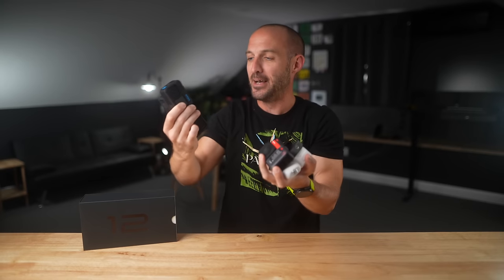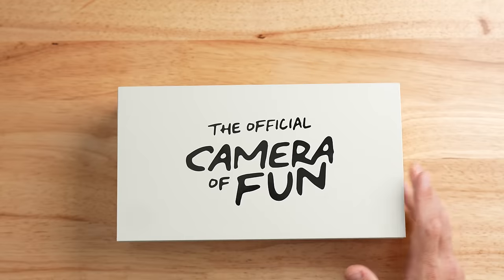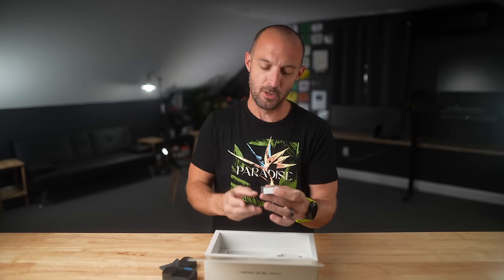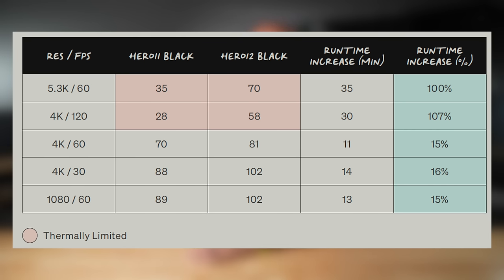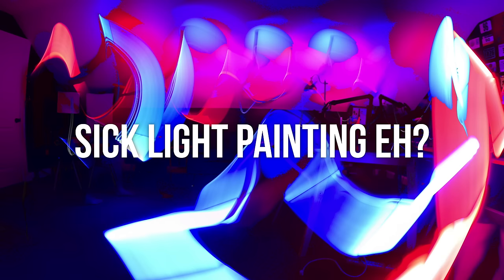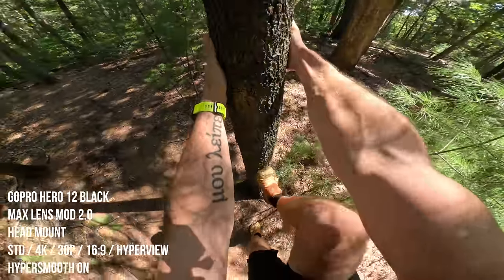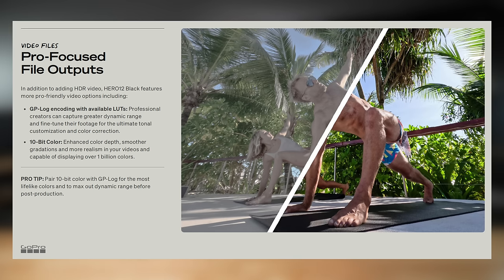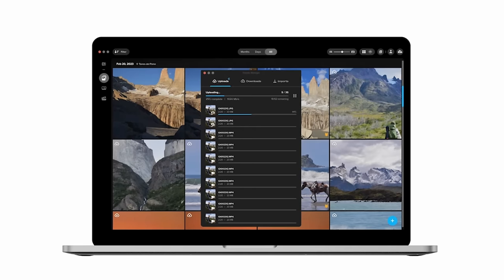GoPro Hero 12 Black First Look - 15 NEW Features Explained + Sample Footage!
Apple iPhone 14 / 14 Pro

Airpods Pro 2nd Generation

00:00 - Intro / Overview
01:25 - Unboxing
02:19 - Hardware Overview / Threaded Mount
03:49 - Pricing / Options
04:41 - Increased Battery Life
05:42 - Video Specs
06:11 - HDR Video
06:38 - 8:7 Aspect Ratio All Modes
07:00 - Photo Interval Mode / Night Effects Presets
07:29 - Vertical Video Mode
08:08 - HyperSmooth 6.0 Stabilization
08:39 - Max Lens Mod 2.0 / Hyperview
09:42 - Bluetooth Earbud / Mic Support
10:45 - Pro Features / GP-Log / Timecode Sync
11:56 - Media Mod Updates
12:22 - Updated Menu / Easy Mode
12:57 - Coming Soon: Desktop GoPro App
13:13 - Final Thoughts